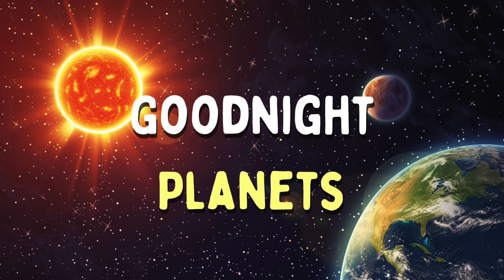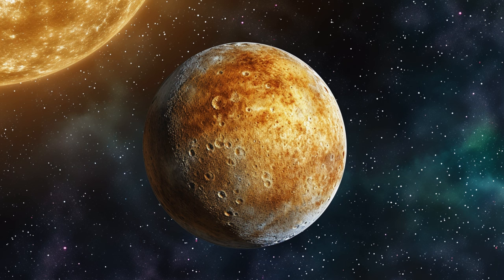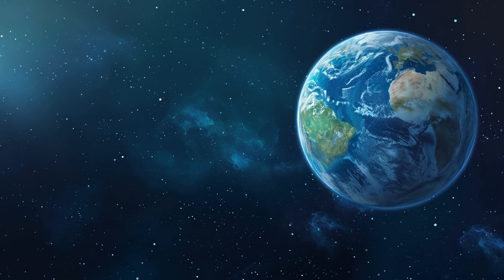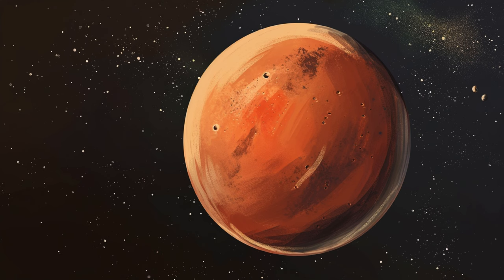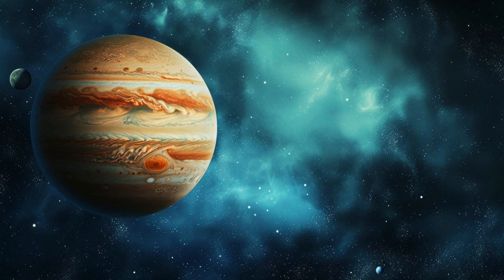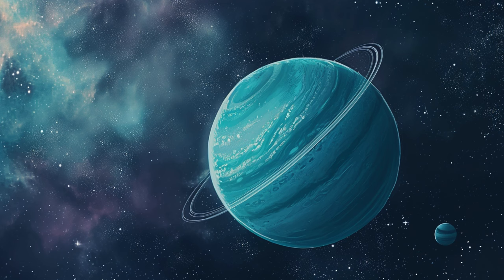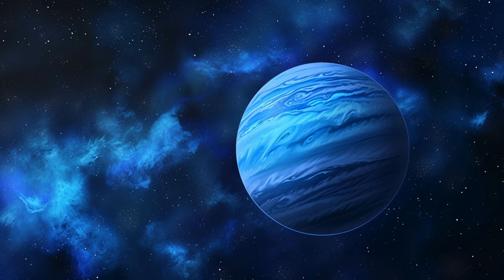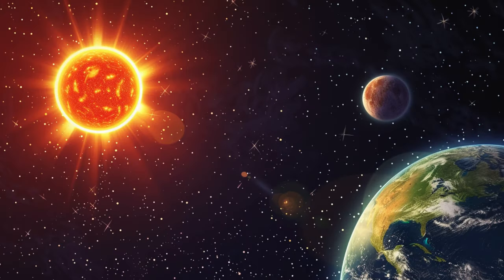🌌✨ Goodnight Planets: A Cosmic Bedtime Adventure for Kids 🚀🌙 | Educational Sleep Aid!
🌟 Join the bedtime fun as we embark on a cosmic adventure through our solar system! In this enchanting video, your little ones will learn fascinating facts about each planet while saying goodnight to Mercury, Venus, Earth, Mars, Jupiter, Saturn, Uranus, and Neptune. Make bedtime educational and magical with our cosmic journey to dreamland! 🚀🌙

🔍 Educational Highlights:
Discover unique facts about each planet, tailored for young minds.
Create a bedtime routine filled with learning and wonder.
Engage your child's curiosity about the universe in a fun and interactive way.

Chapters:
0:00 Intro
0:16  Mercury
0:39 Venus
1:10  Earth
1:38  Mars
2:14  Jupiter
2:50  Saturn
3:25  Uranus
3:54  Neptune
4:28  Outro